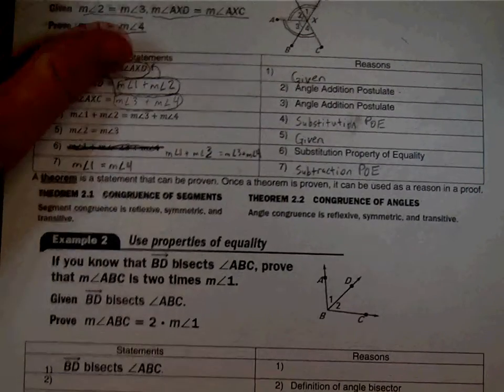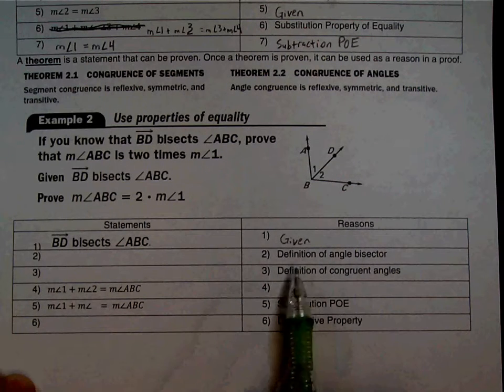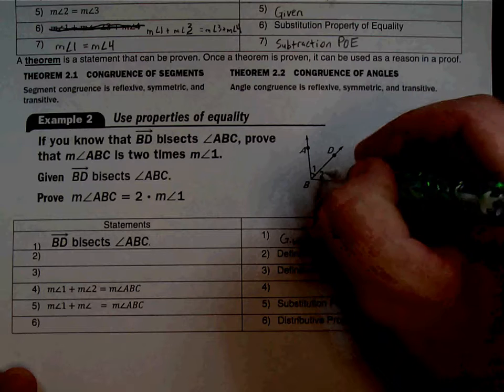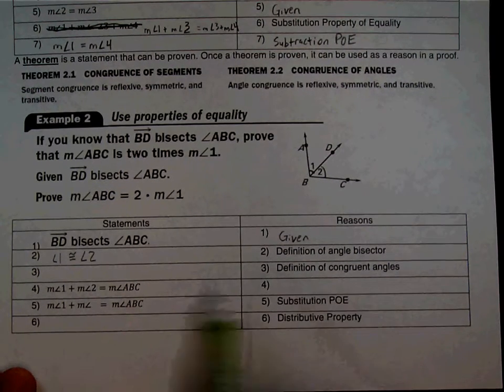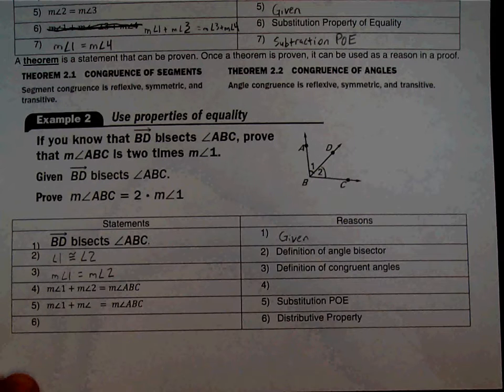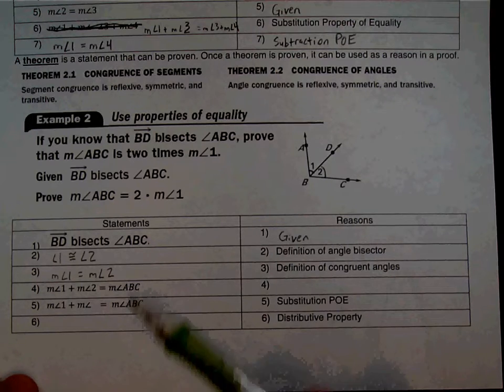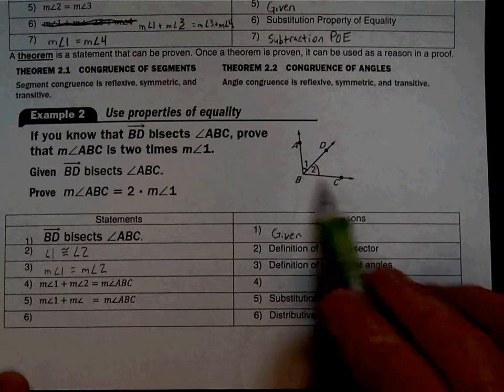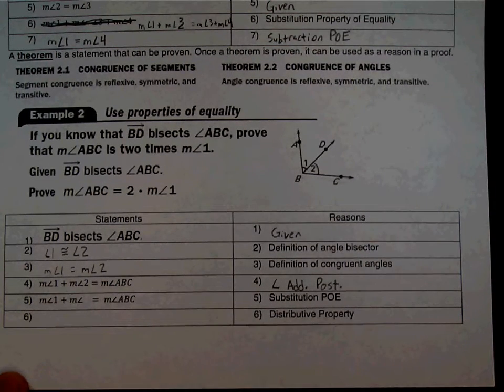Geometry A - Notes - Section 2.6